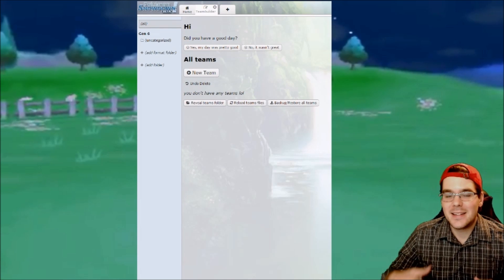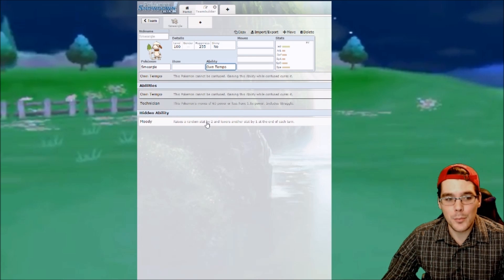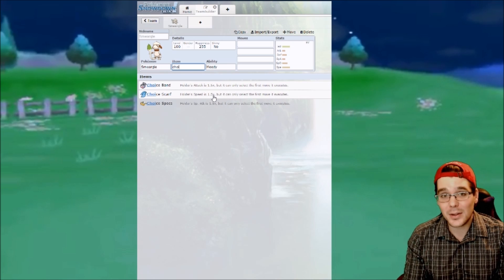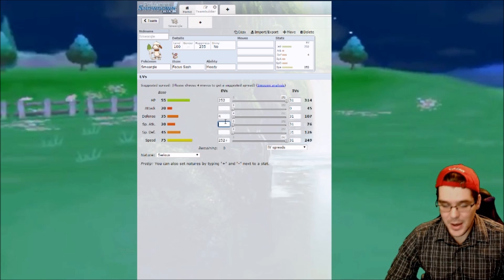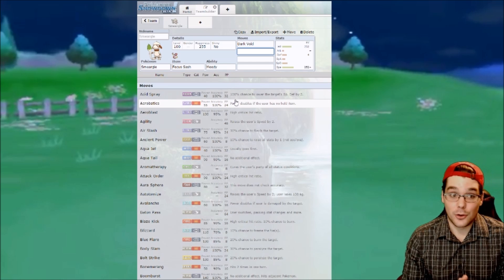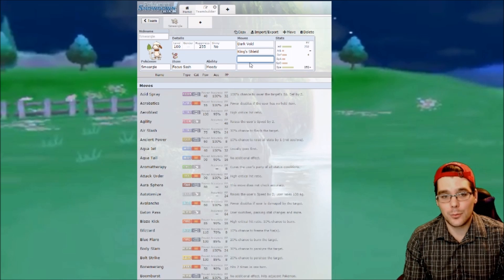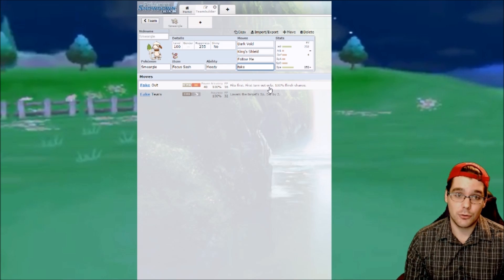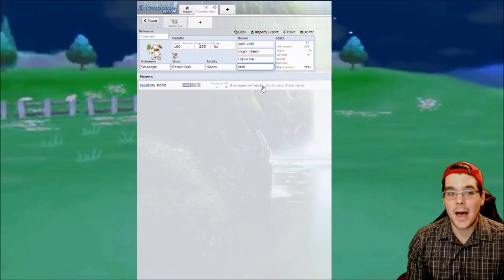Smeargle Moveset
Competitive moveset for one of my favorite pokemon Smeargle!

Live streams can always be found at Twitch.tv/t1ck27